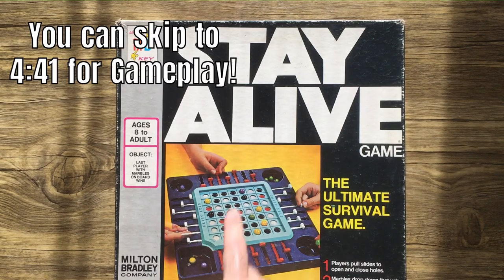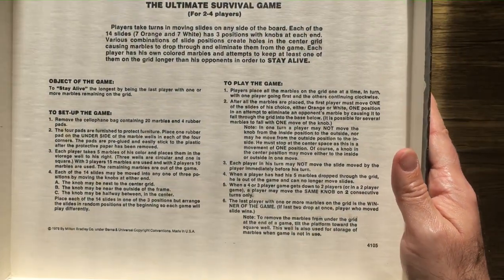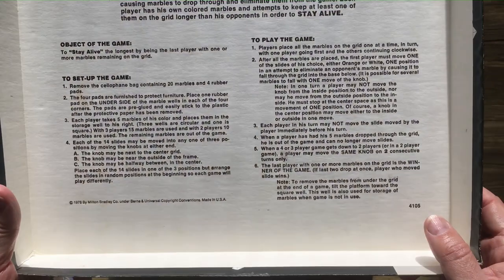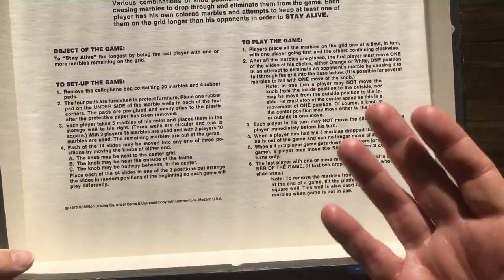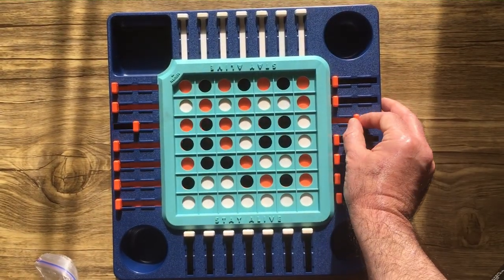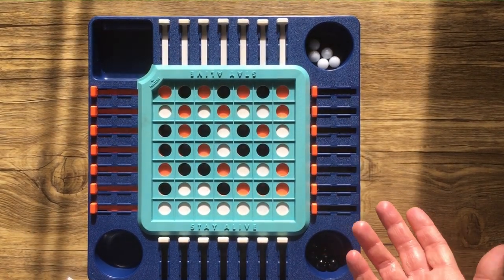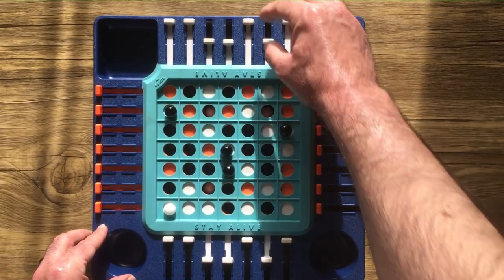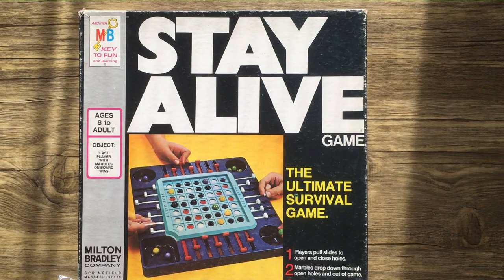Stay Alive Board Game! How To play!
In this YouTube video, we will guide you through the rules of playing the Milton Bradley board game STAY ALIVE. Whether you're a beginner or an experienced player, this tutorial will provide you with a understanding of the game mechanics. Learn how to place and remove colored marbles on the board to keep your pieces alive while eliminating your opponents. Join us as we delve into the exciting world of STAY ALIVE and master the art of this classic board game.